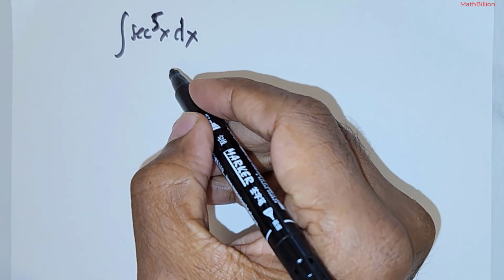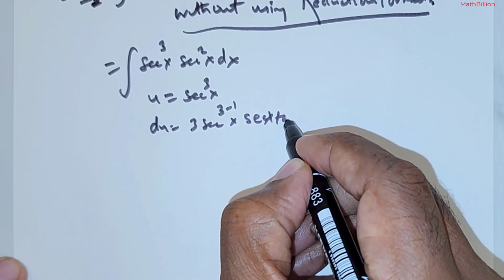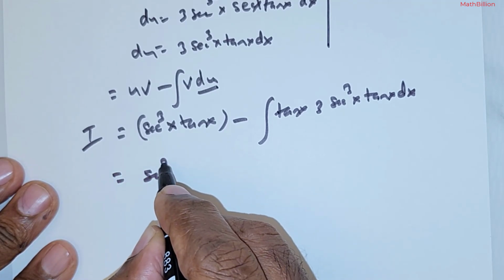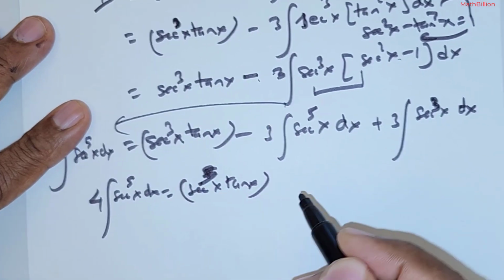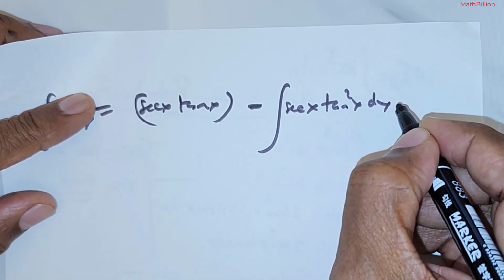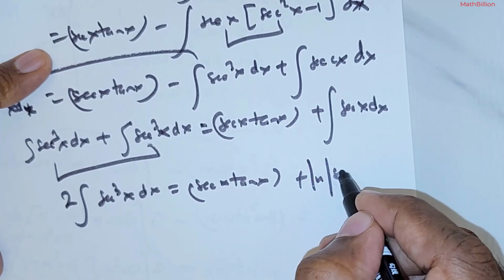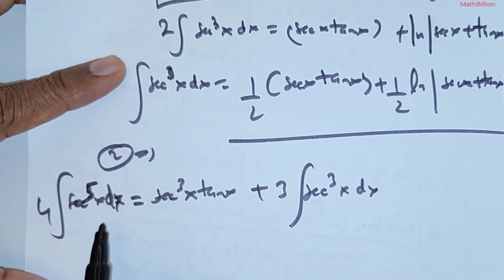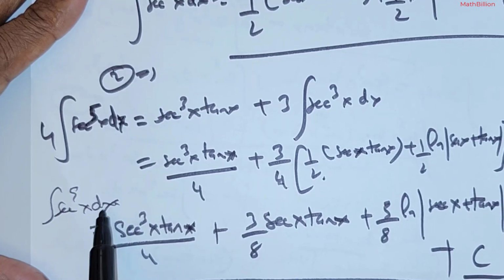how to integrate sec^5x without Reduction formula